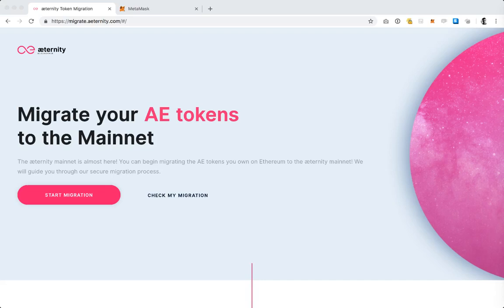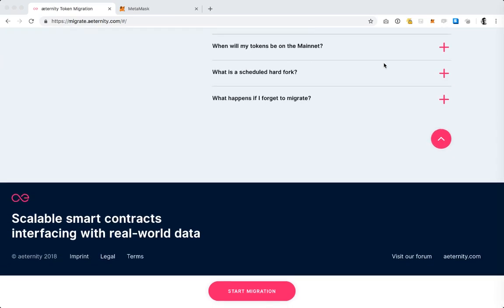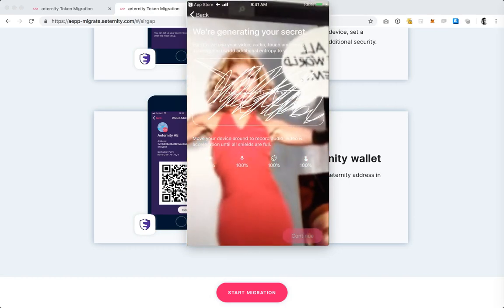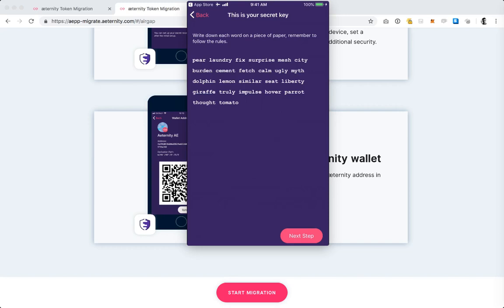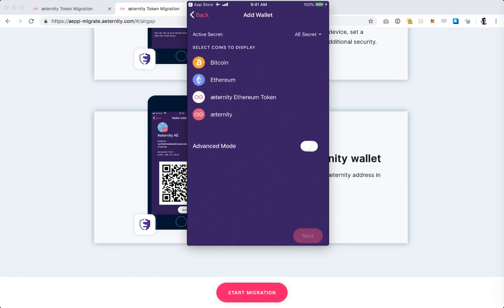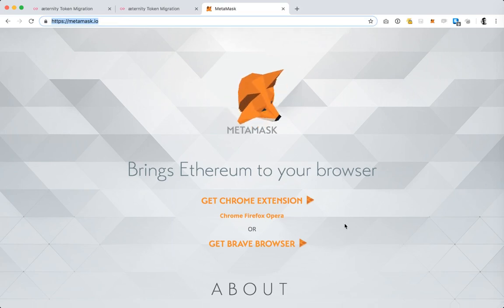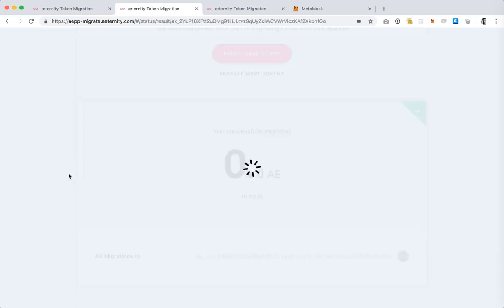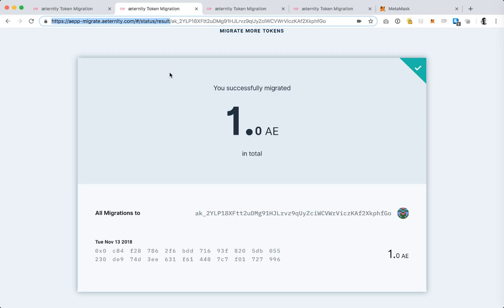AirGap Vault and MetaMask AE Token Migration Guide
Migrate your AE tokens by first creating an aeternity account (wallet) using AirGap Vault and then transferring your AE tokens to the migration smart contract using MetaMask.